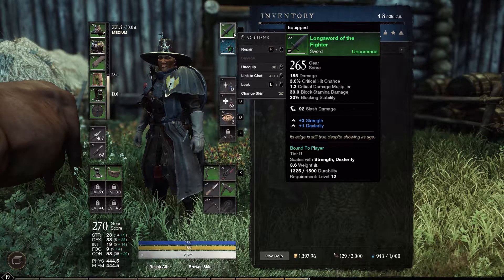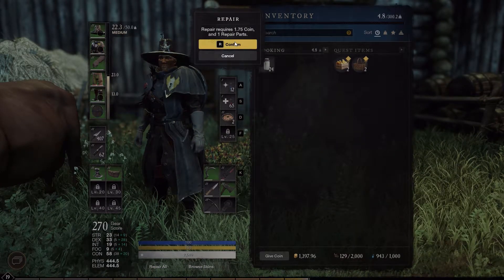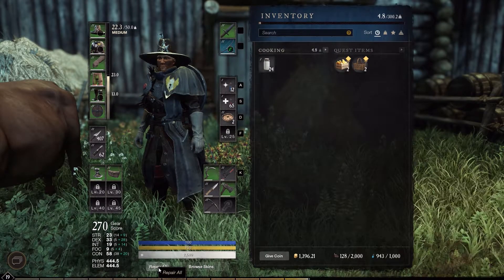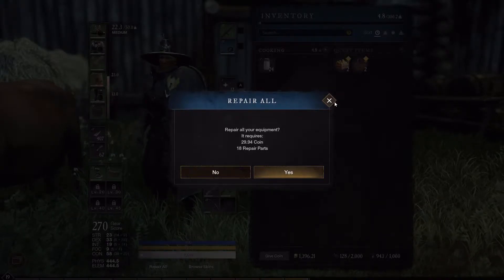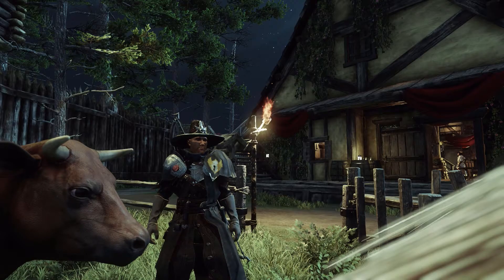How to Repair - New World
How to repair weapons and gear in New World. Quick guide on repairing. Yep choppy video... frame drop in town in crazy sometimes. I think it adds to the flair!...
I want to hear what others think! Please take a second and leave a comment to say hello.
Where you can find me:
Media Property of Amazon Games
Music Property of StreamBeats by Harris Heller